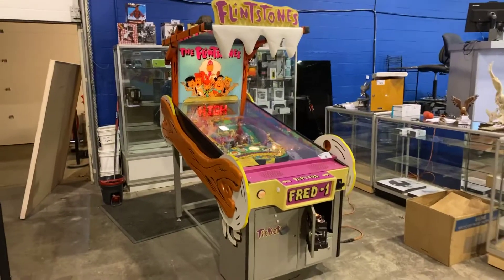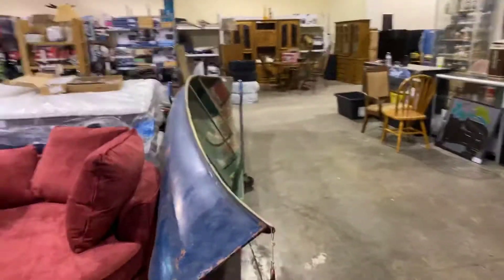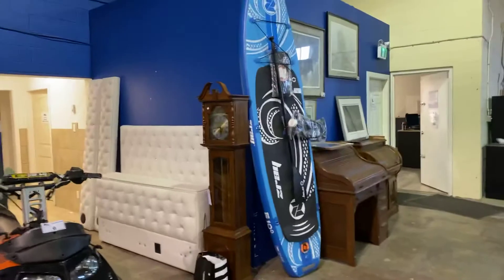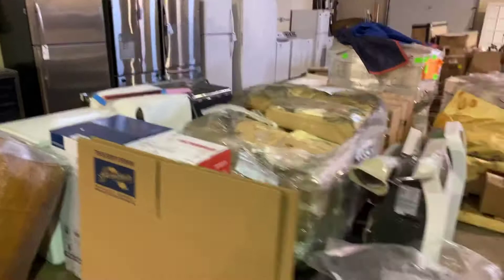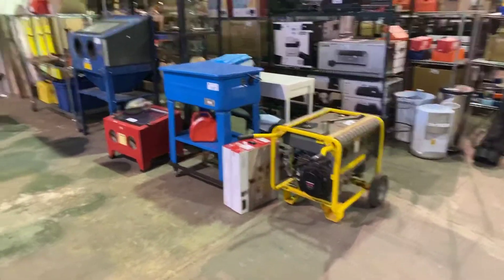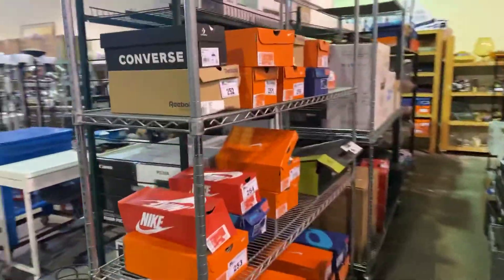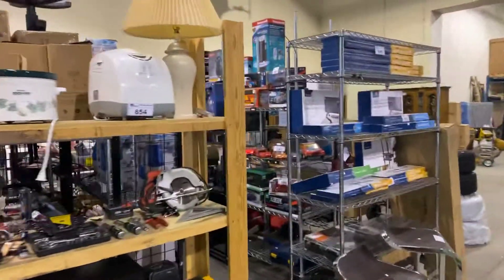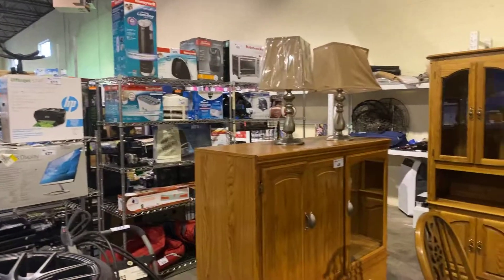December 9 2020 able Auction South Langley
Mattresses furniture electronics small appliances large appliances vehicles pinball machine and much more